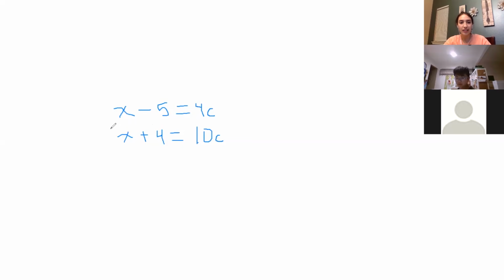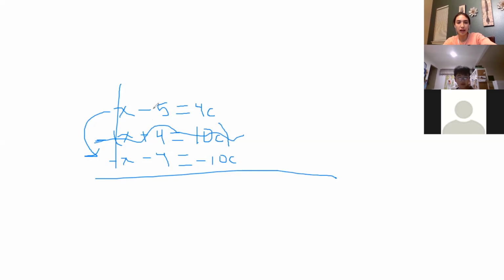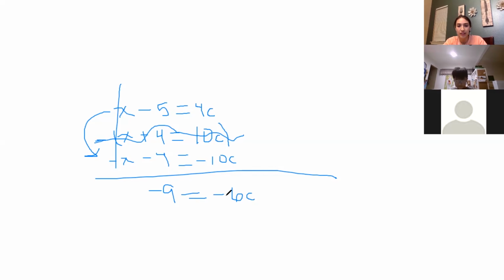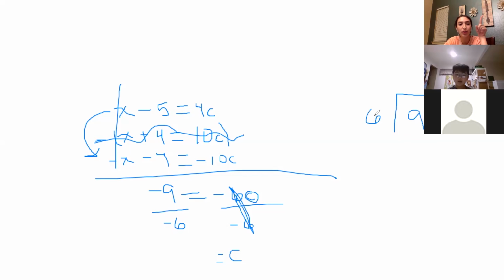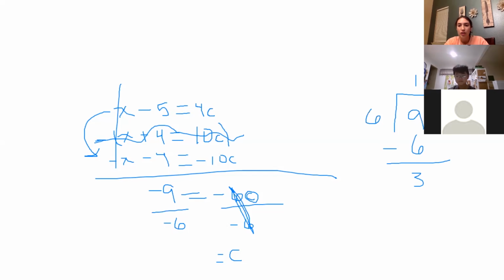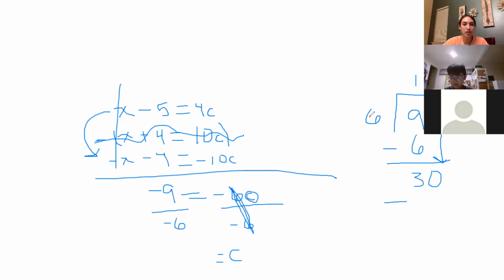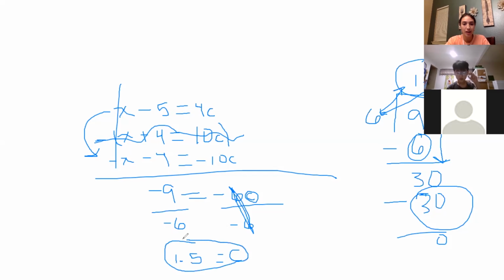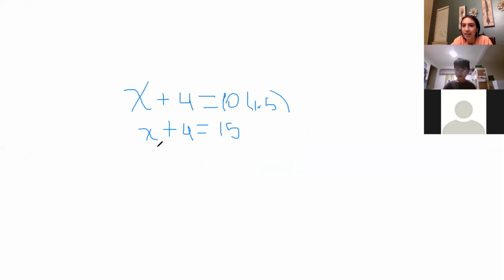Solving Two Variable Equations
In this video, students will learn how to solve a two variable equation